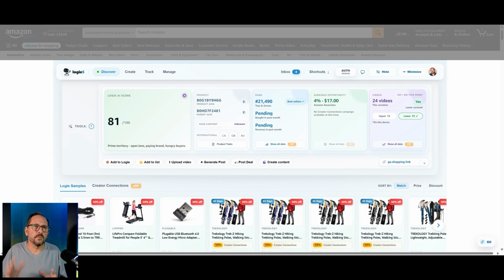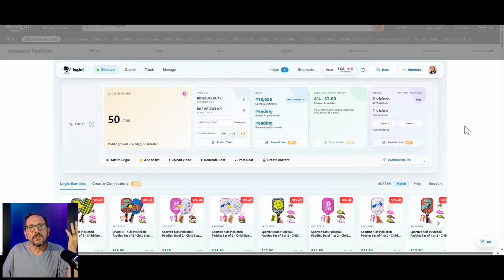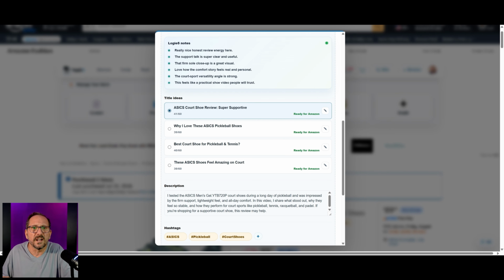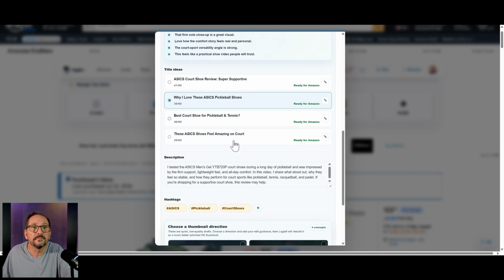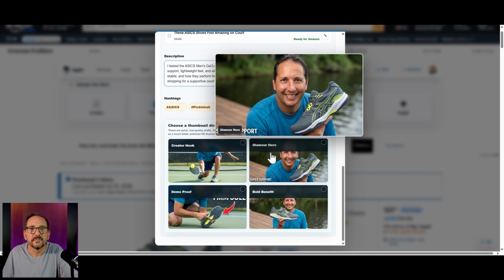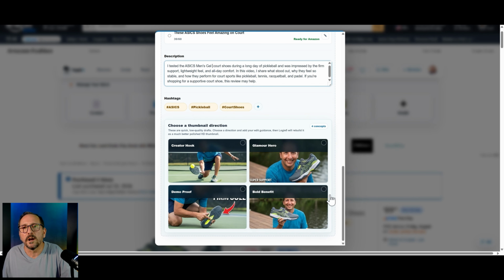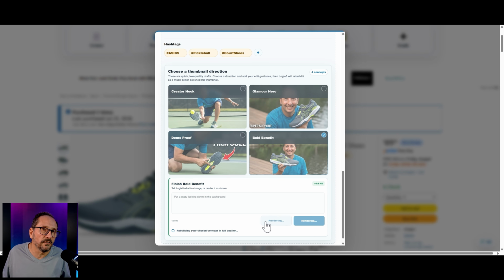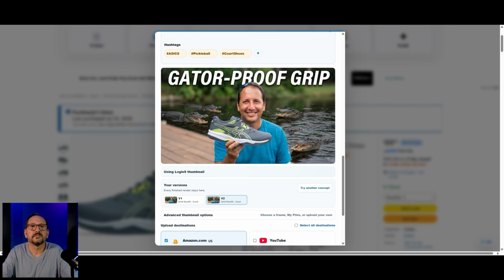Logie5 AI Review 2026: Complete Amazon Video Upload & Automation Guide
Managing and scaling an Amazon Influencer storefront requires efficient workflows, consistent video uploads, and high-converting metadata. In this hands-on walkthrough, we take a deep dive into Logie 5, exploring its comprehensive suite of AI automation tools designed specifically for digital content creators and review channels. You will learn the exact step-by-step process of taking a completed product review video—in this case, testing athletic court footwear—and pushing it seamlessly through the Logie5 creator interface to generate turnkey titles, automated SEO descriptions, accurate product tags, and custom visual assets in seconds.

We demonstrate how the Logii AI system scans your raw video file, evaluates contextual cues from your review footage, and instantly generates multiple high-performing title variations tailored for click-through rate and buyer intent. In addition, we showcase the built-in thumbnail engine, which creates custom, high-converting thumbnail directions directly from video frames while supporting custom generative AI prompts to alter backgrounds, add creative visual hooks, and craft unique branded imagery on the fly.

We also break down multi-geo distribution capabilities, analyzing how the platform currently handles Amazon US, Canada, Australia, and UK uploads alongside integrated YouTube cross-posting options. Whether you are managing dozens of product uploads a week or handling thousands of catalog videos across international storefronts, optimizing your upload workflow is critical to maximizing your monthly commissions and saving countless hours of manual work. Learn how to leverage subscription tiers, unlock full AI video automation, and secure special founder discounts to streamline your content production pipeline. If you find this breakdown helpful and want to stay ahead of the curve with modern creator software, review strategies, and workflow automation tutorials, make sure to hit that like button, leave your questions down in the comments, and subscribe to the channel for more expert insights!

00:00 - Intro & Logie5 Workflow Overview
00:29 - Finding Products & Opportunity Scores in Logie5
01:31 - Uploading Video & Automatic Product Tagging
02:07 - Enabling Full AI Automation (Gold/Platinum)
02:39 - AI Video Processing & Frame Analysis
03:01 - Reviewing AI-Generated Titles & Descriptions
04:35 - Exploring AI Thumbnail Variations
05:22 - Custom Generative Prompts & Thumbnail Tweaks
07:00 - Multi-Geo Storefronts & YouTube Cross-Posting
08:22 - Summary of Key Features & Time Savings
09:48 - 50% Lifetime Founder Discount Details
10:25 - Q&A & Upcoming Functional Guides

OPUS Clips (Creates Shorts)
Google Workspace

Knowledge Bases:
Top 10% Mastermind Group